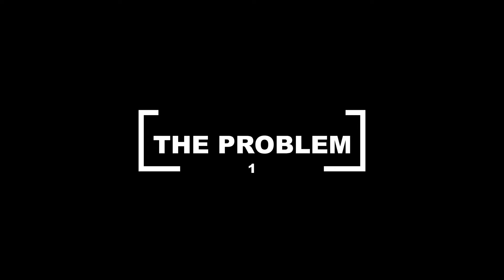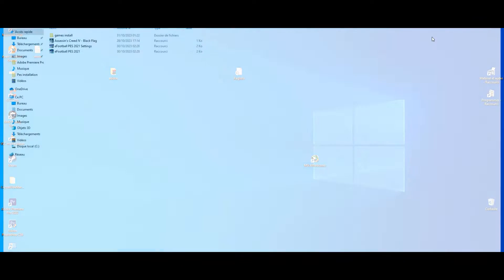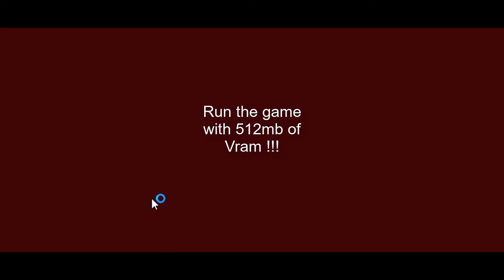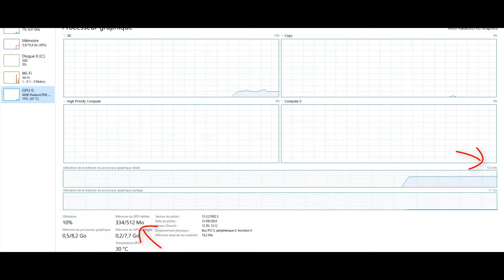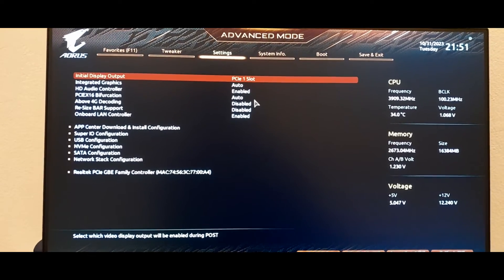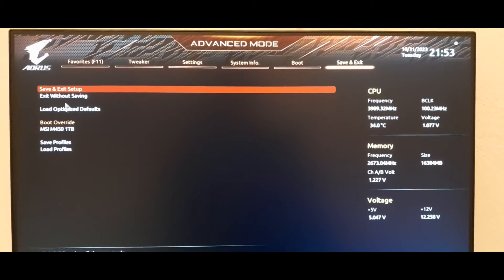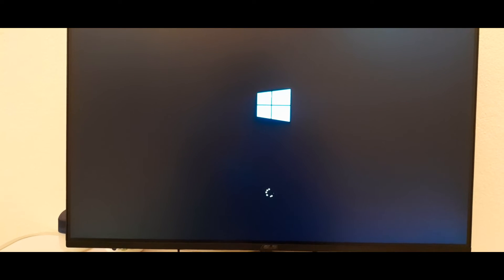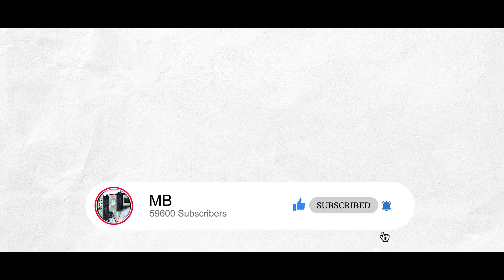Increase VRAM for gigabyte b550m aorus elite and Ryzen 5 5600g cpu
Problem Solved [ENGLISH VERSION]: Fix the error (insufficient VRAM) & Boost FPS by Increasing Integrated GPU (ex: 5600G, 4600G, 3400G, 3200G, i5 12400….), VRAM in BIOS

In this video I use my Gigabyte b550m aeros elite motheboard and the famous cpu Ryzen 5600g (I build a PC without the GPU). the problem is when I try to open a game it gives me that my VRAM is not sufficient, at least for just a medium game you need 2GB of vram so I entered the BIOS and I change some settings, the thing that allow me to change the vram from 512mb to 2gb there is an option for more than 2 (4gb) but for security reasons I stayed with 2gb.. so if you have a such problem follow this tutorial made in english to find the solution.